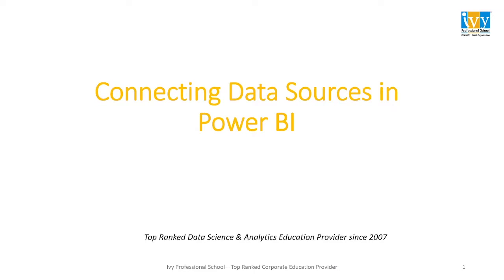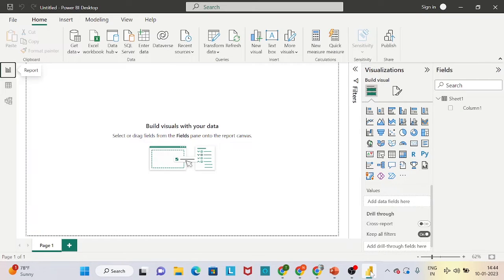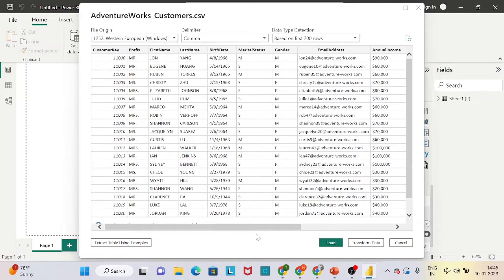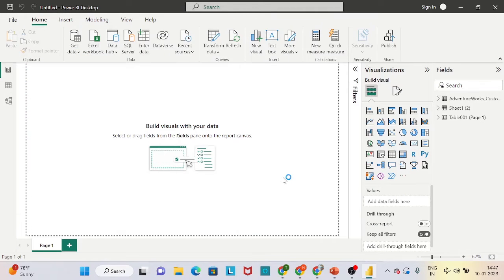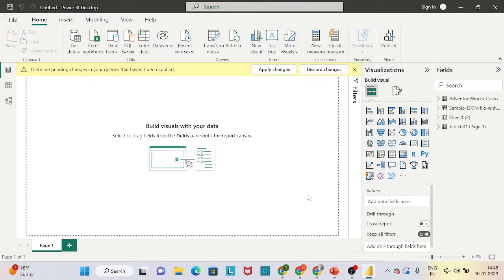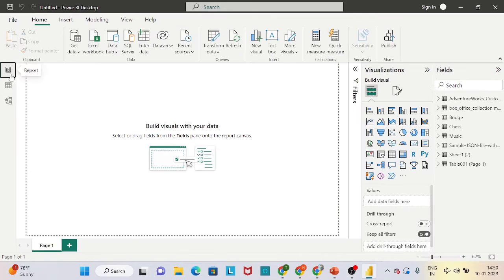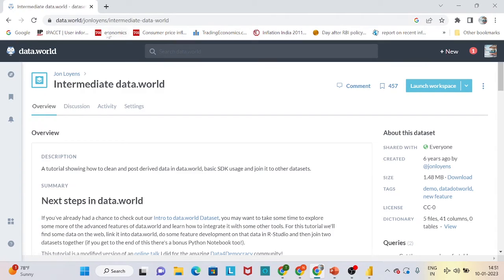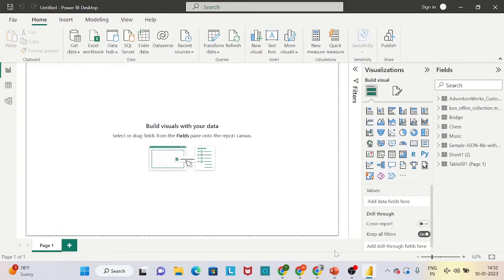How to Connect Multiple Data Sources in Power BI | Power BI Tutorials for Beginners | IvyProSchool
In this video on “How to Connect Multiple Data Sources in Power BI" we will learn to work with multiple data sources; for example Excel, CSV, PDF, JSON, Access Database, MySQL Database, and Data World.

00:00 Introduction
00:26 How to connect data sources in Power BI?
01:34 Connecting an Excel Database
04:57 Connecting an Access Database
06:00 Connecting a MYSQL Database
07:24 Importing Dataset from a Website or Cloud
10:18 Conclusion